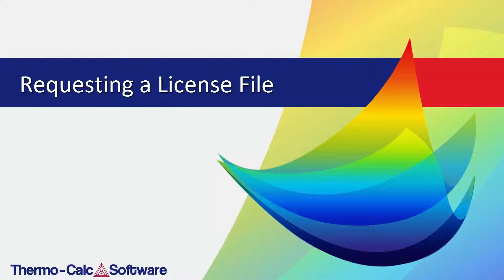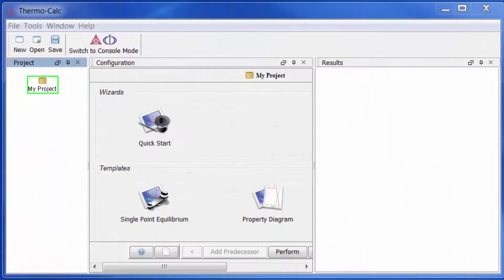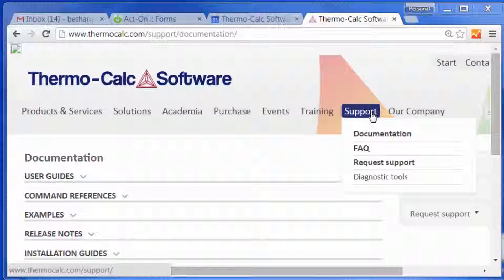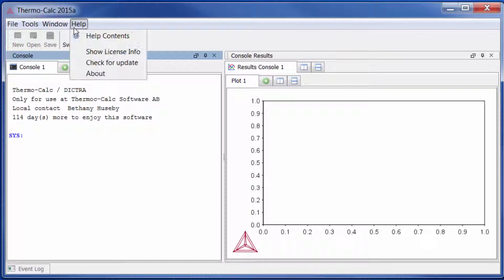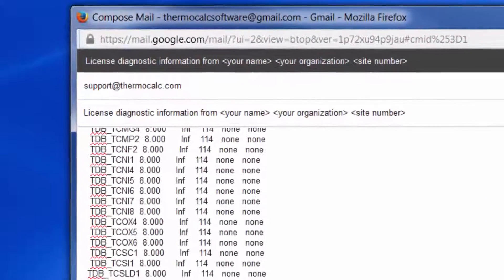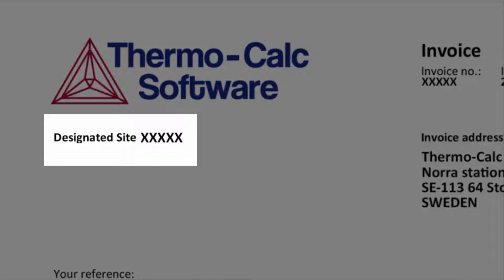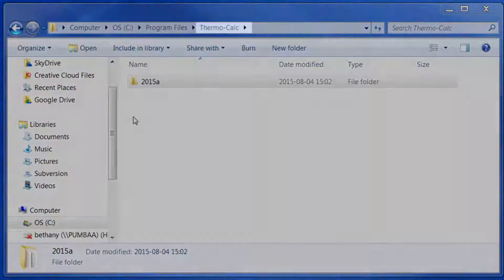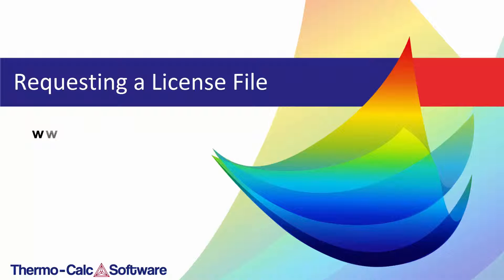Requesting and Placing a License File for Thermo-Calc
This video will show you how to request a license file and how to place it on your computer. View this video if you are upgrading your license file.